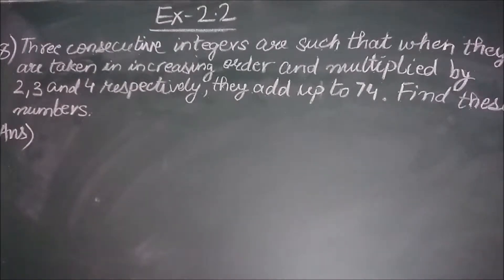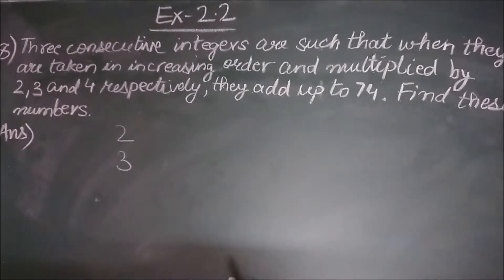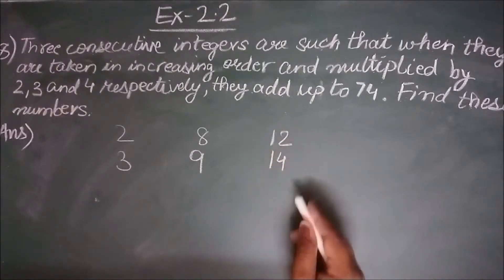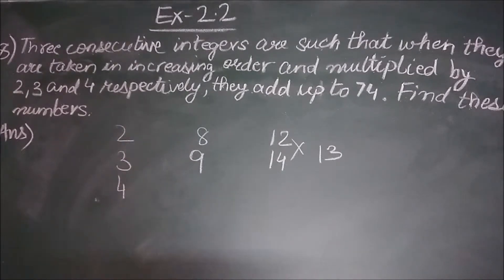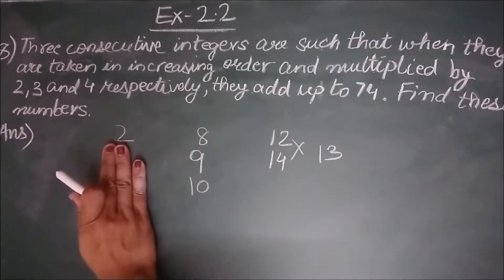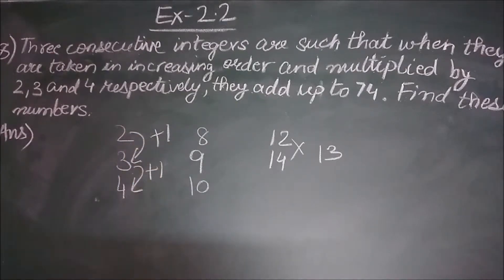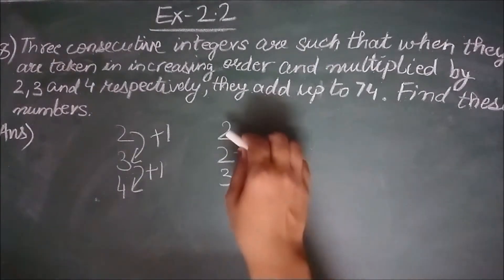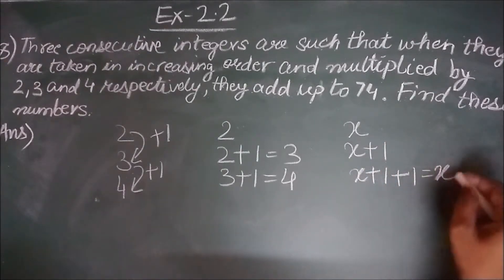Linear Equations in One Variable || Ex - 2.2 Q 8 || Class 8 || CBSE || NCERT || Part 33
This video contains a detailed Explanation of solution of Question 8 of Exercise 2.2 of Linear Equations in One Variable, Chapter - 2 Mathematics of NCERT Class 8, as per CBSE Syllabus.